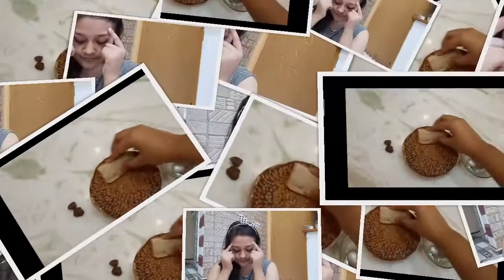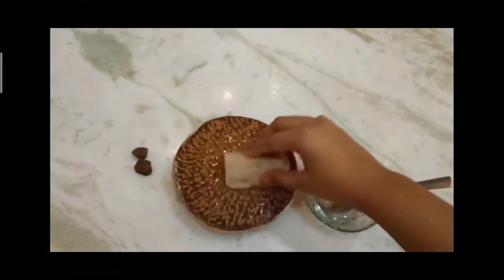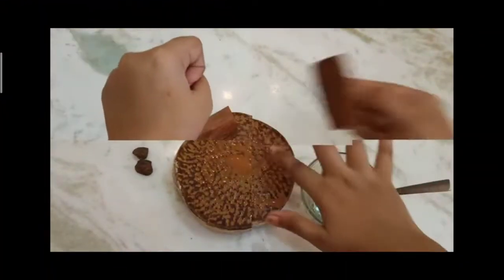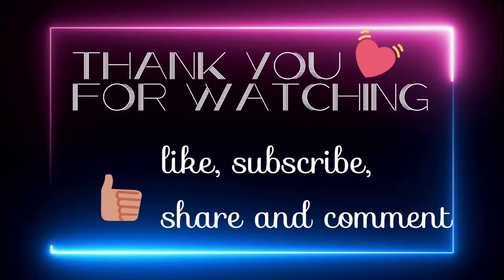get festive glow with only 2 ingredients!!| त्योहारों के लिए तैयार हो जाइए इस फेस पैक के साथ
get festive glow with only 2 ingredients. hello everyone and welcome back to my channel so today I am going to share with you a very effective face pack that you have to use every day to get that beautiful face glow on your face and it will require only 2 ingredients and there are absolutely natural and easily available and also very much affordable I hope you will like it please to subscribe to my channel and click on the bell icon for the latest uploads.